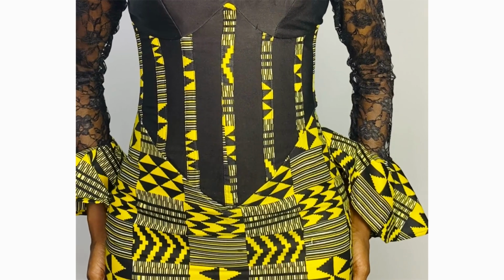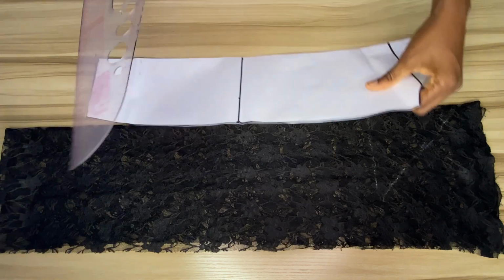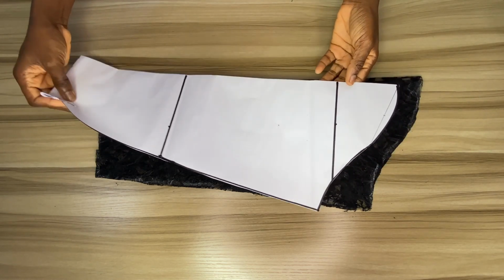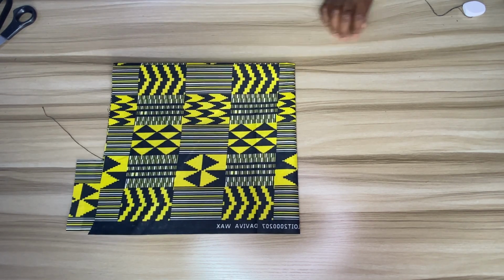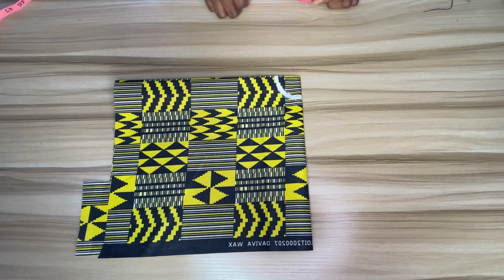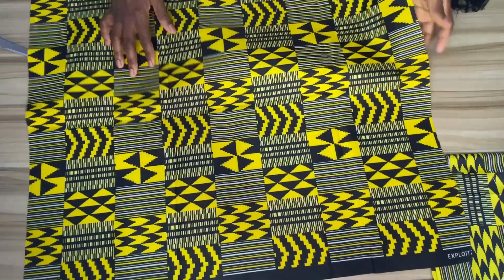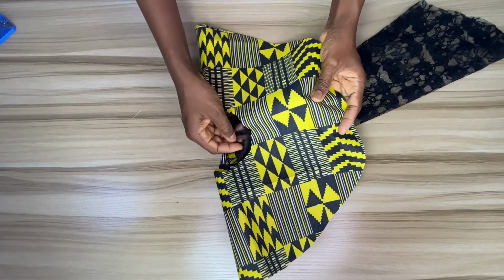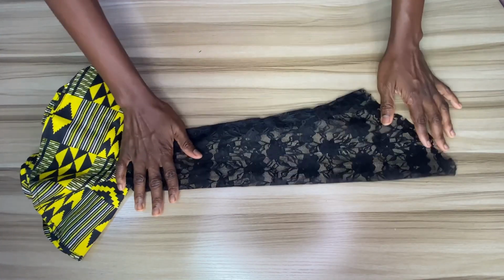How to make this Stylish Pencil Sleeve with Flare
How to Cut and Sew a Stylish Dress with an Under bust Corset and a Basque Waistline